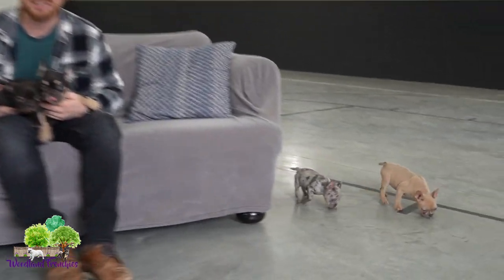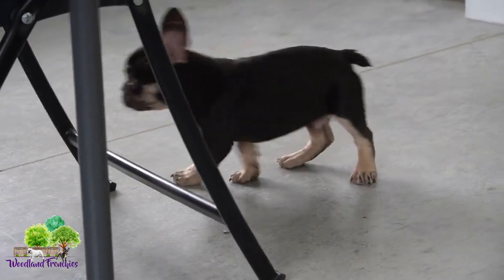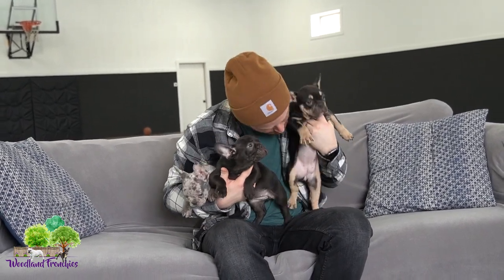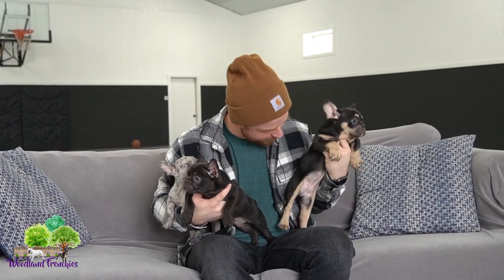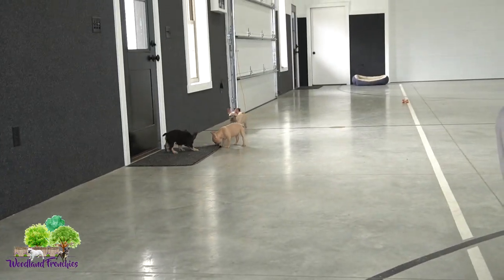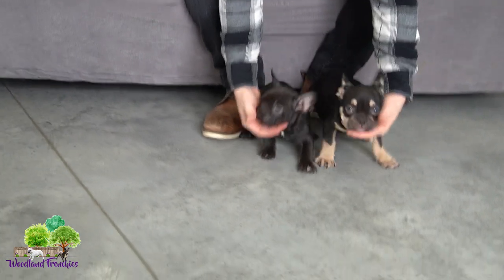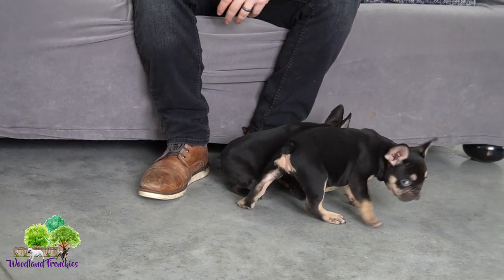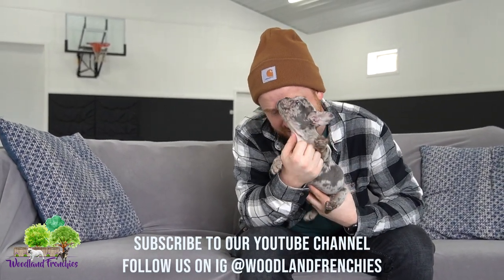Tan Points in a French Bulldog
👉 What makes tan points and how to get them in your french bulldog 😁